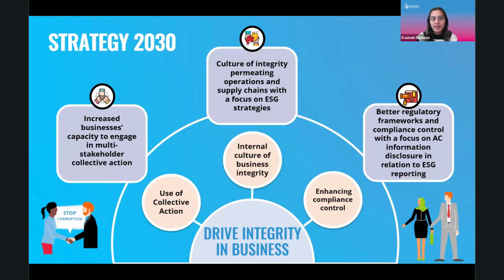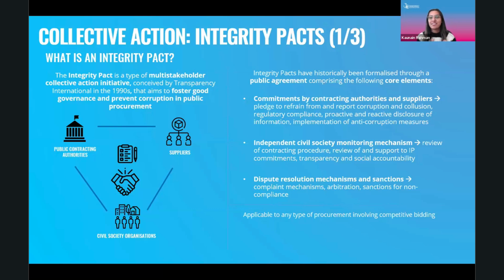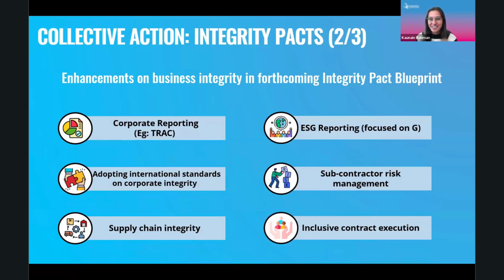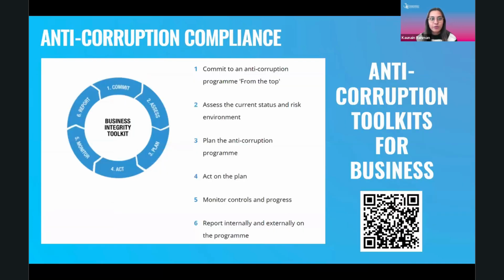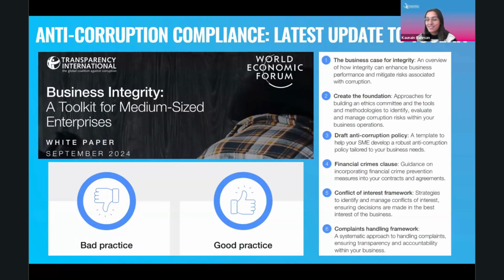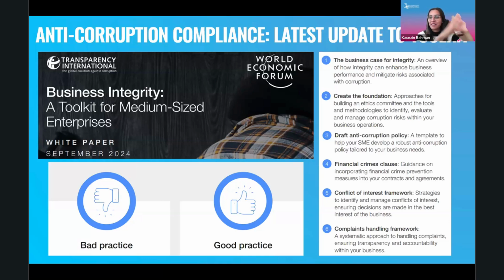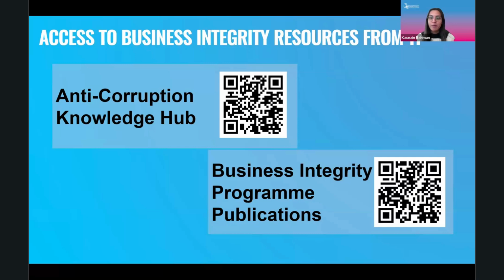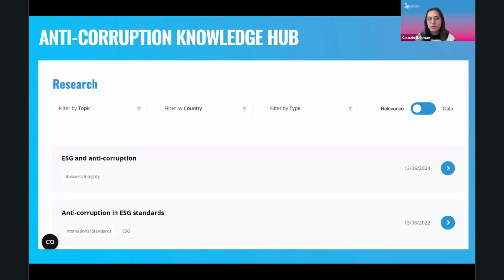Transparency International’s Business Integrity Tools – Kaunain Rahman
Kaunain Rahman, Business Integrity Specialist at Transparency International, introduced a number of Collective Action and business integrity tools developed by Transparency International that aim at increasing businesses’ capacity to foster a culture of business integrity within their organisations and engage in multi-stakeholder Collective Action as well as improving more comprehensive government regulatory frameworks and compliance control mechanisms.